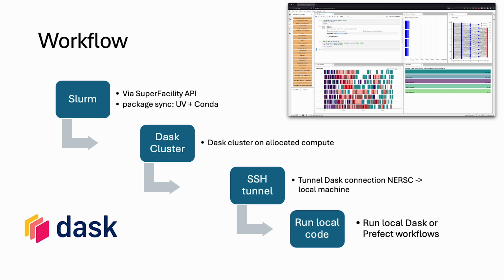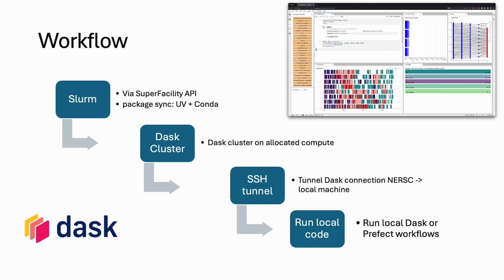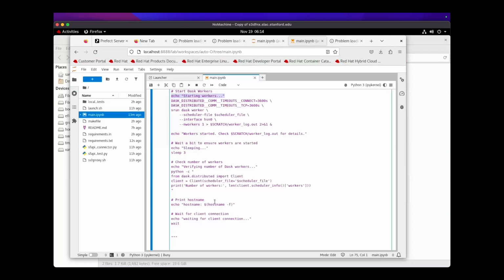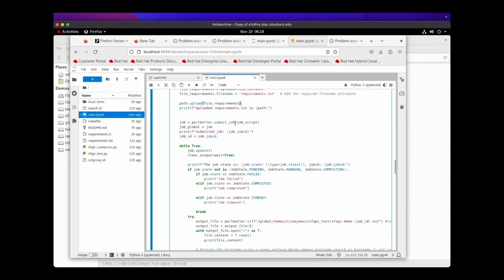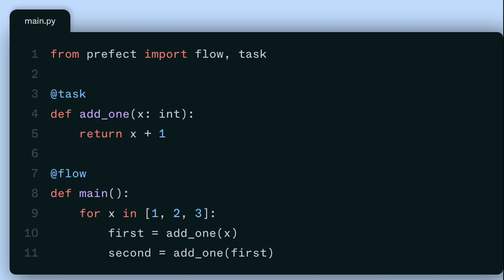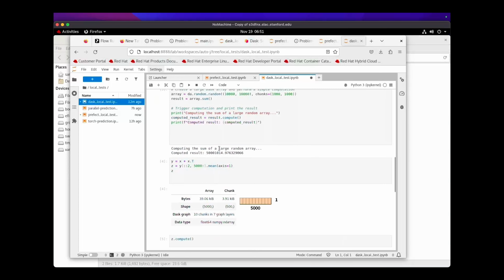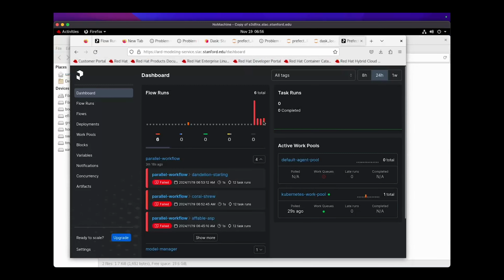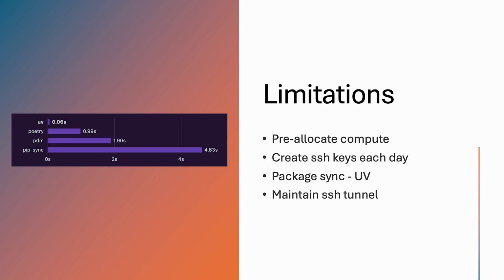Remote Dask Execution on NERSC - NESAP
Demo of a workflow on how to run code locally that will remotely run a dask cluster on NERSC. This code also works with prefect workflows which provide automatic parellelization and a obervability control plane.